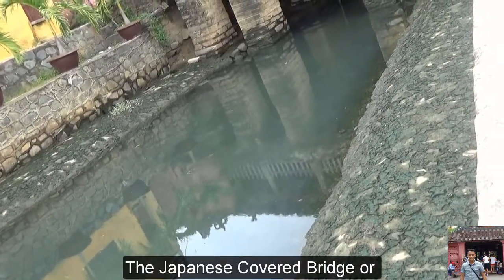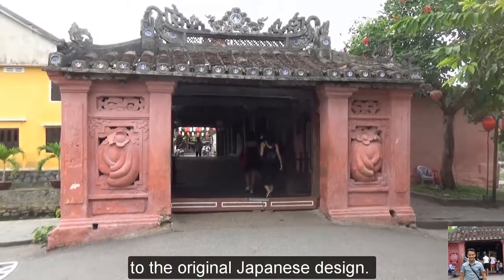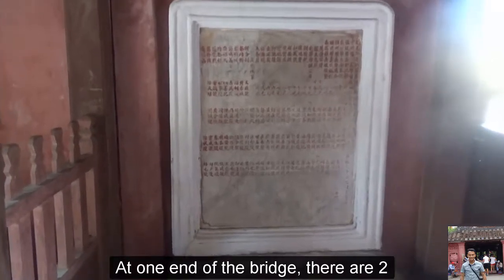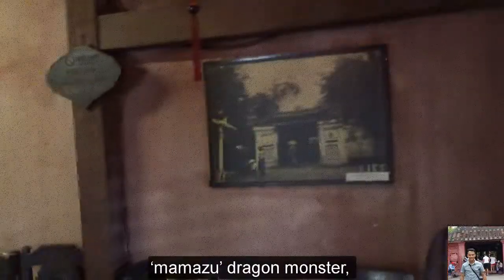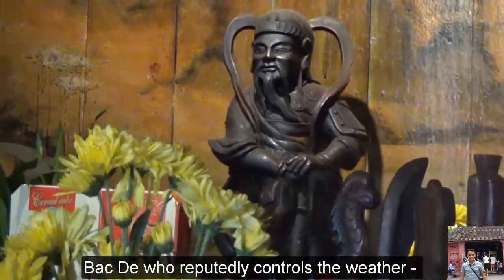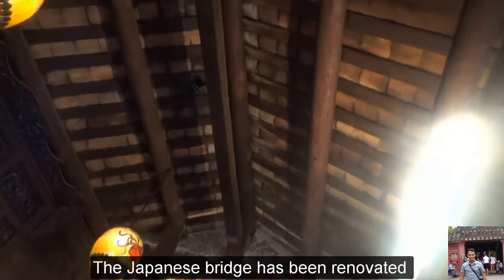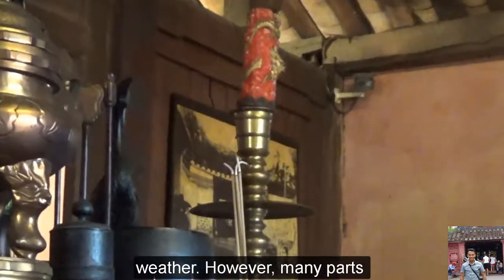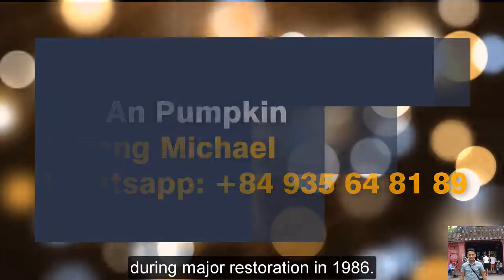Viet Nam Travel guide - Hoi An Japanese Bridge - Adventure Sai Gon Ha Noi with local tour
Let Truong Michael  to travel  Vietnam on your holiday
Viet Nam Travel guide - Hoi An Japanese Bridge - Adventure Sai Gon Ha Noi Hue with local tour